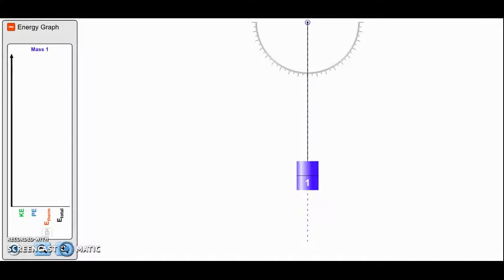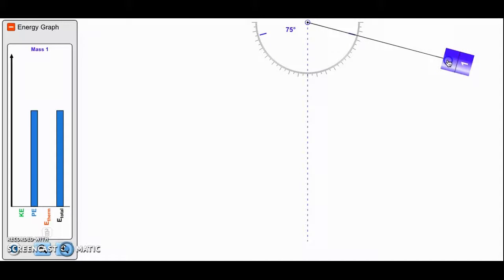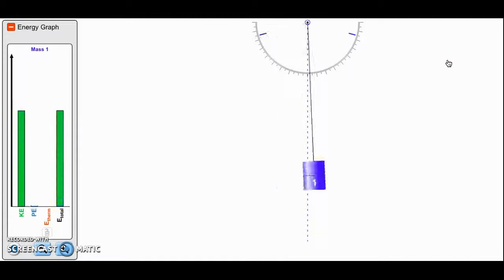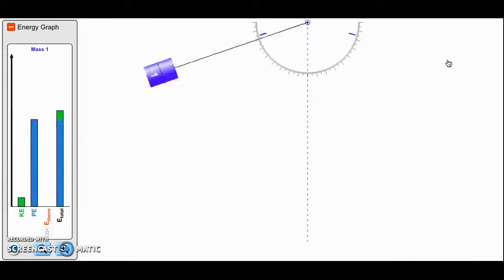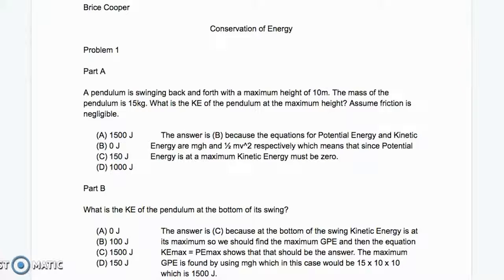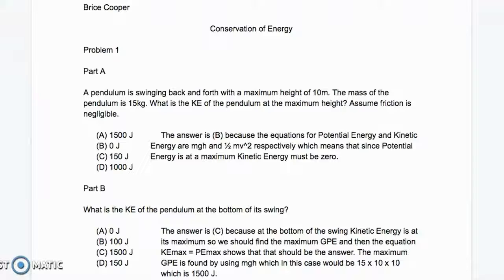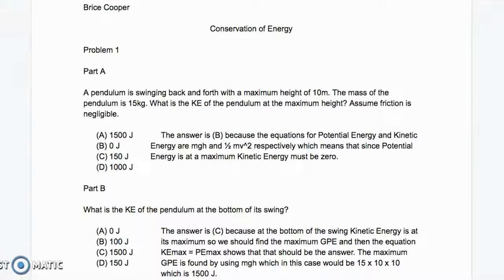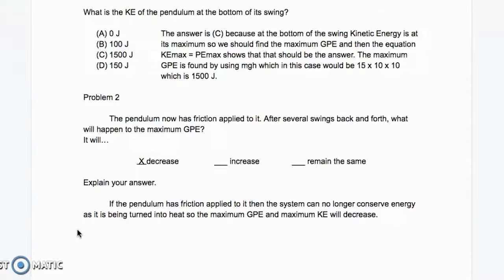Physics Project: Conservation of Energy